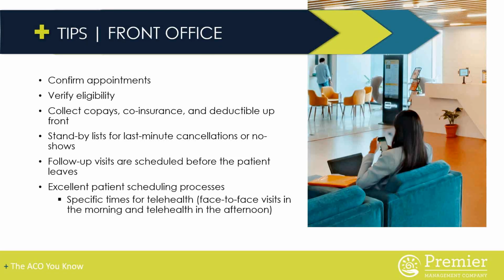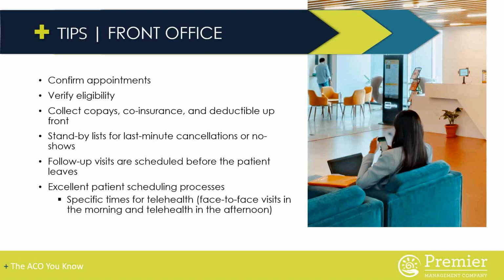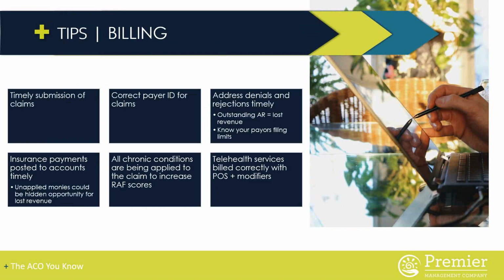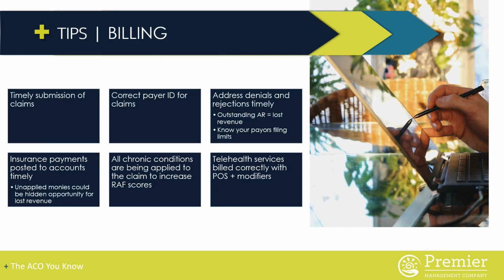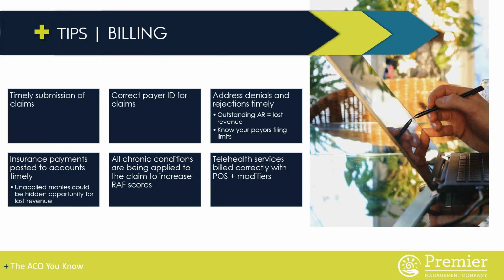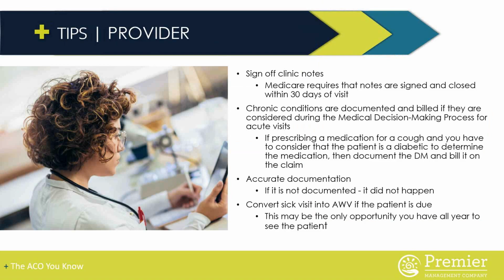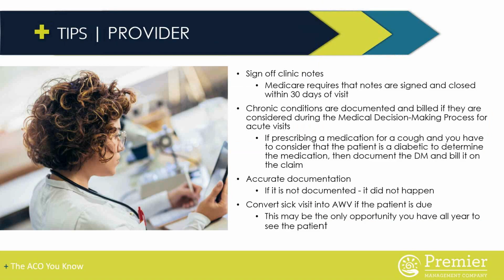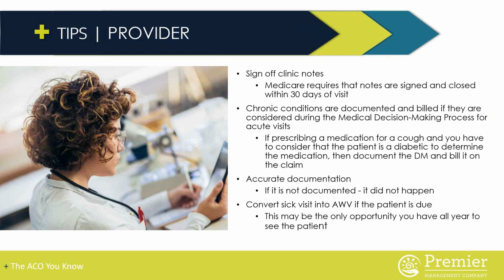2021 05 18 12 33 Increase Your Revenue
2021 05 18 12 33 Increase Your Revenue